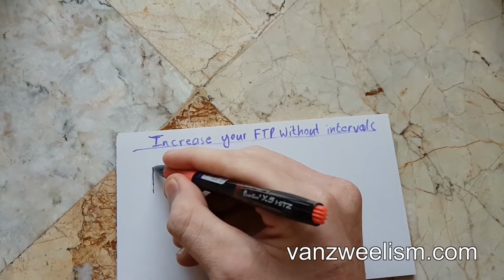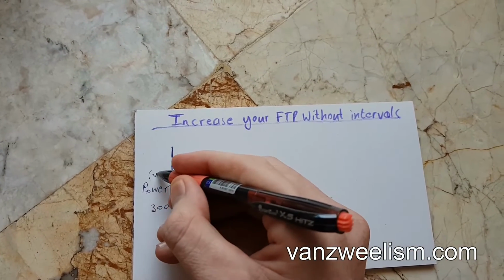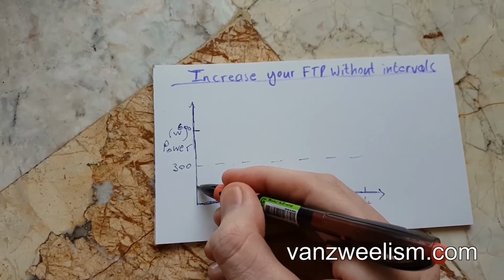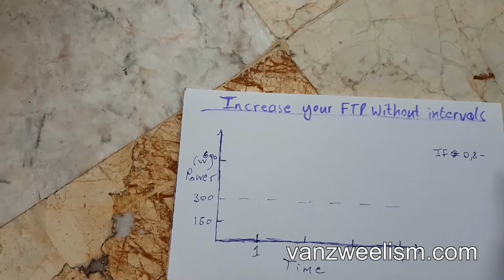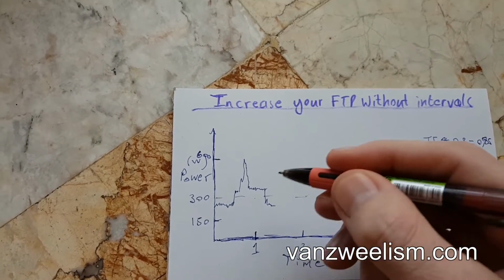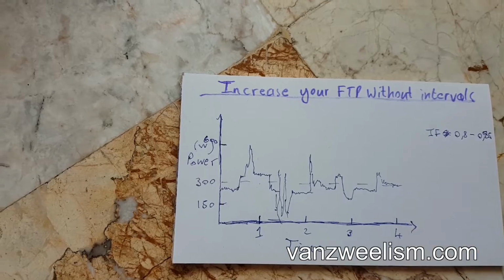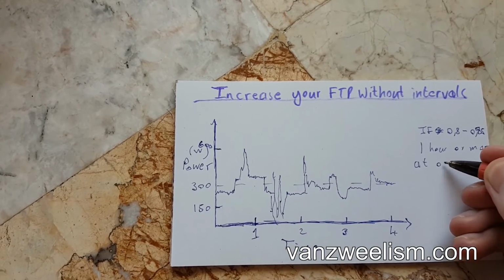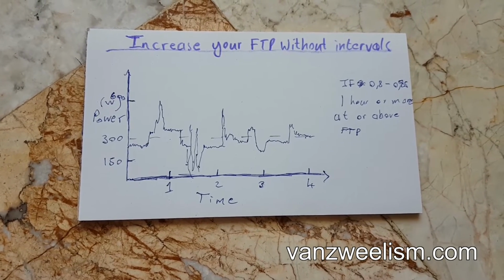How to boost your threshold power without intervals explained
The secret to living is giving.

★ My website (articles, e-books and cycling coaching)

★ Watch Gary Yourofsky Best Speech you'll ever hear on Youtube